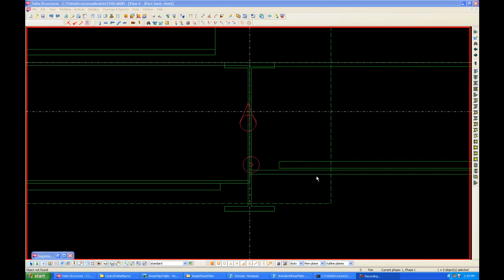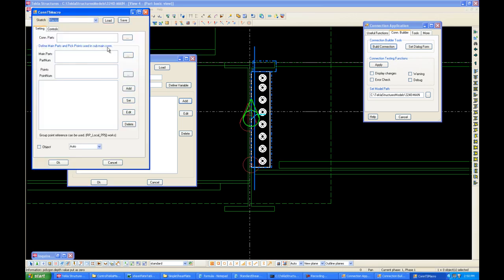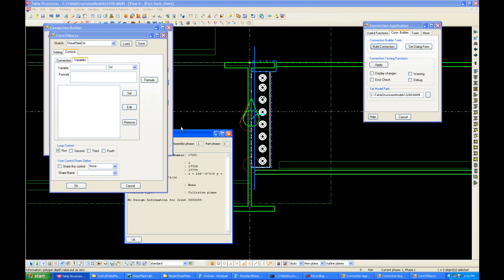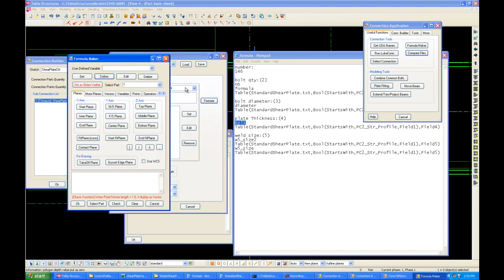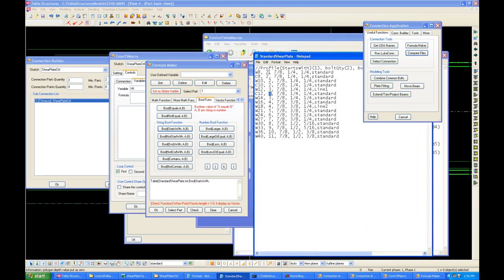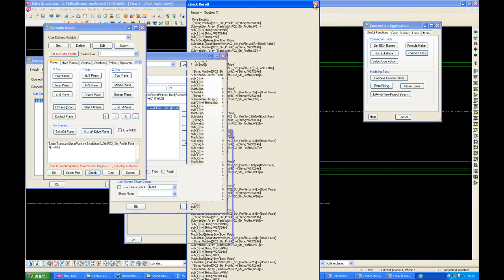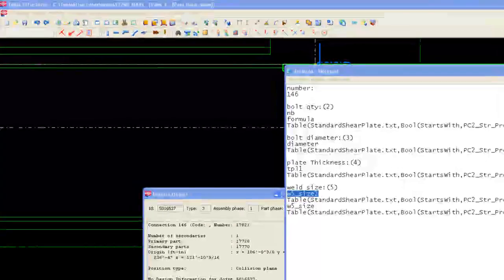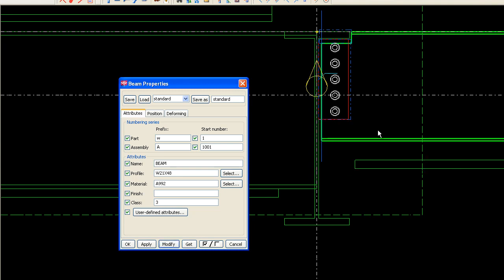HowToUseTables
This is a warp over program which allow Tekla Connection Macro user to control input by table and Formula.